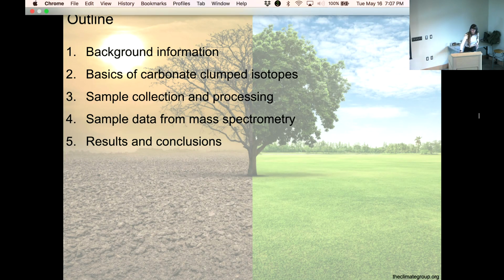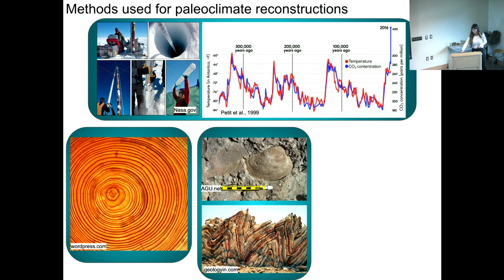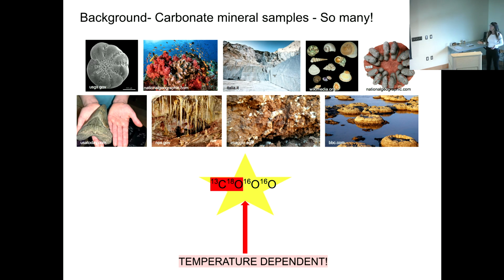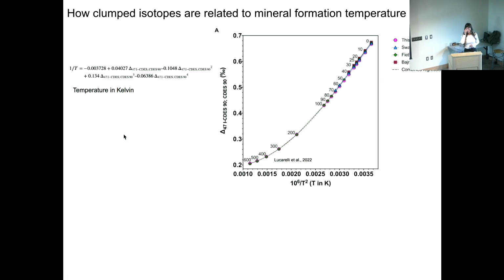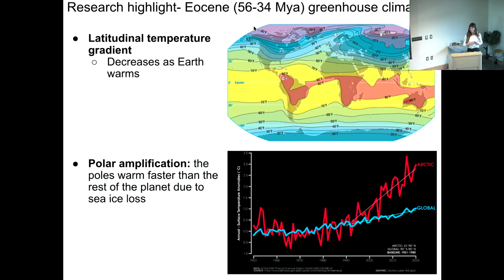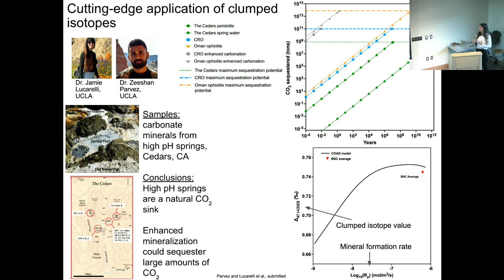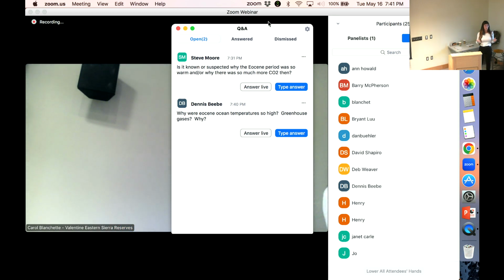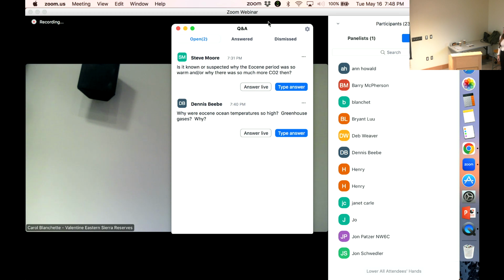SNARL Seminar: May 16, 2023, Dr Jamie Lucarelli - Reconstructing the temperature of Earth's past...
Reconstructing the temperature of Earth's past to understand futureclimate changeDr. Jamie Lucarelli, Postdoctoral Fellow, UCLA Department of Earth, Planetary, andSpace Sciences.
This talk will be about temperature reconstructions for particular past time intervals, including epochs that arebelieved to have had CO2 concentrations equal to or greater than present.
Jamie Lucarelli is a postdoctoral fellow in the Earth, Planetary, and Space Sciences Department at UCLA, andpart-time faculty in the Geological Sciences department at California State University San Bernardino. Herresearch uses mass spectrometry to shed light on how Earth's temperature has changed through time, and howmarine organisms build their shells and skeletons through biomineralization.